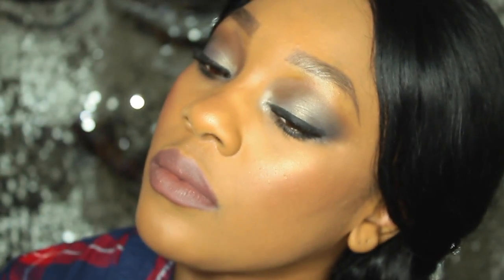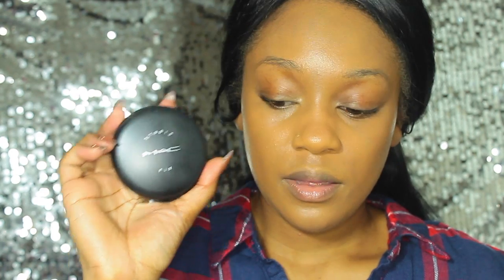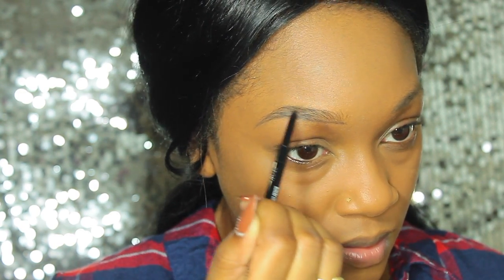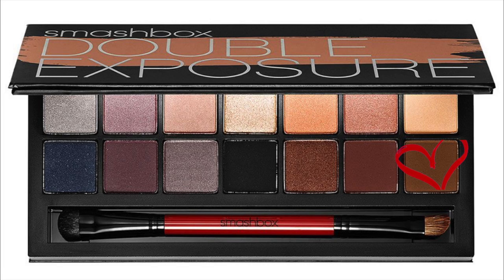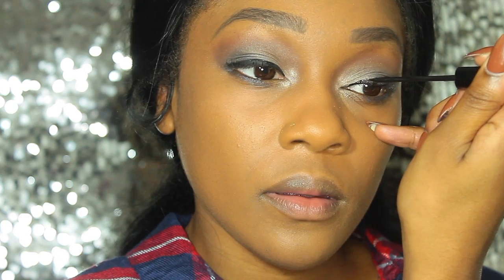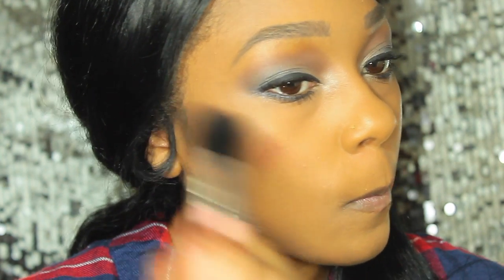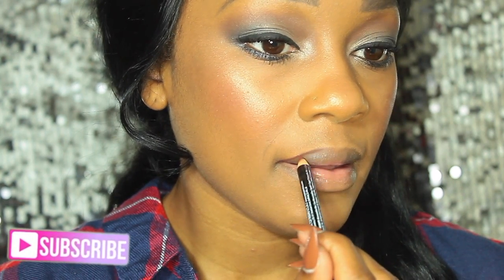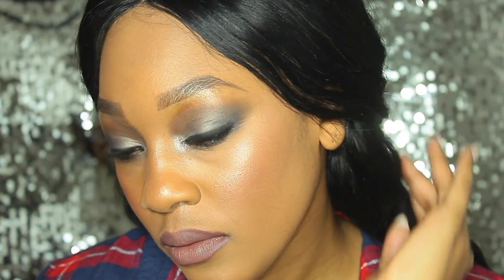Smokey Eye & Greige Lips | FashionBeautyBri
Products Shown:

👀Eyes:
Smashbox full exposure
Lid- Silver
Crease- Espresso
Outer V- Midnight
Inner Corner- Blanc

BROWS:
Maybelline brow precise- Deep Brown

FACE:
Cover Girl 3 in 1mixed with nyx pro mixer in white
La Femme blush- Sienna
Wet n Wild Highlight- Crown of my canopy

💋Lips:
Nyx Lip Liner- Hot Cocoa
Nyx lipstick- Maison

CHECK ME OUT ON:
I N S T A G R A M: @Fashionbeautybri
T W I T T E R: @Fashbeautybri

Extras and Add Ons Gabrielle Marie